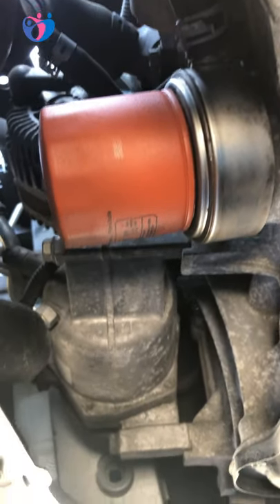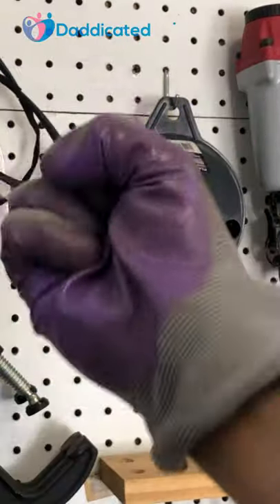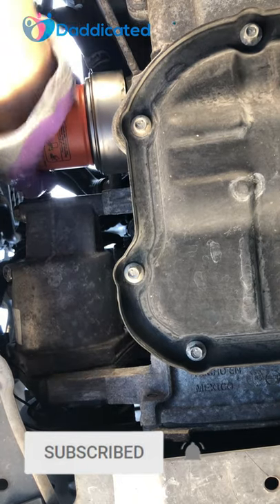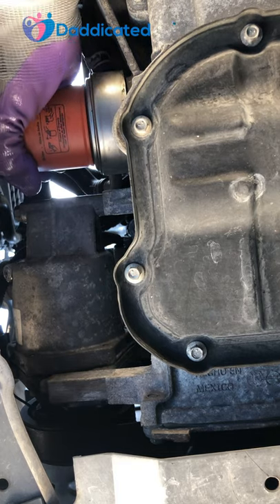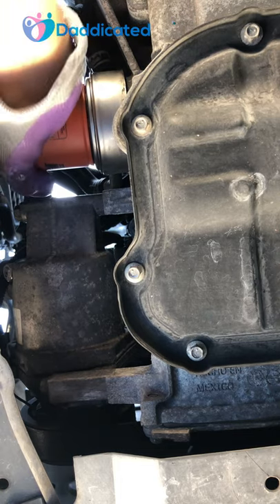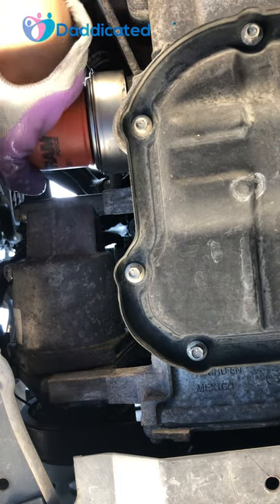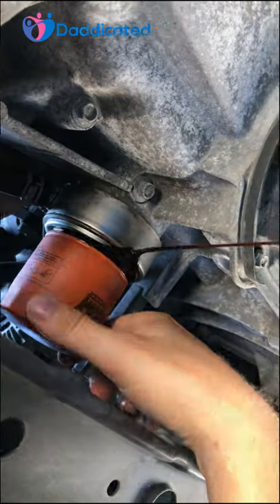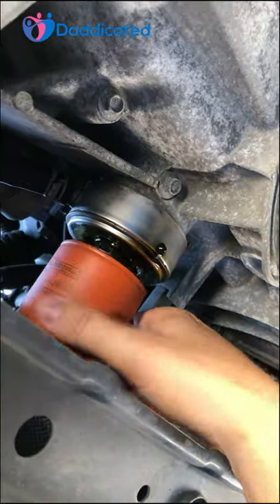how to remove a stuck oil filter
Hey guys in this video I'll show how to remove a stuck oil filter, it's very easy you only need a rubber glove and you'll be set.

***Tool***
Garden Glove
Adjustable Chain Tool
Special Pliers
Adjustable Jaw

how to remove a stuck oil filter with a screwdriver,
oil filter stuck crushed,
how to remove a stuck oil filter without tools,
removing stuck oil filter base,
how to get a mangled oil filter off,
wd40 stuck oil filter,
removing oil filter in tight space
how to remove stuck oil filter cap

nifty,
jack of all trades,
fixer upper,
home improvement,
renovation,
reno,
how to,
house renovation,
diy,
home renovation,
daddicated,